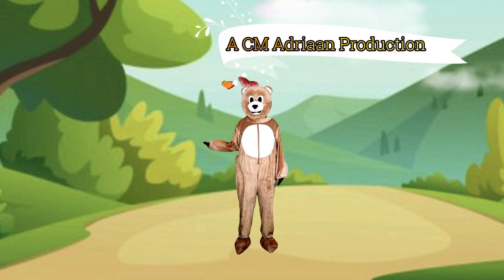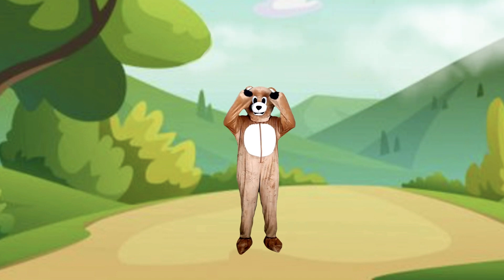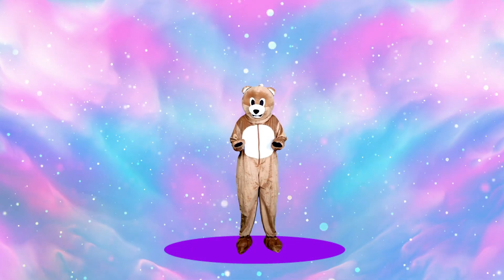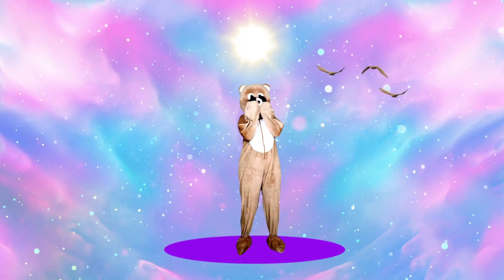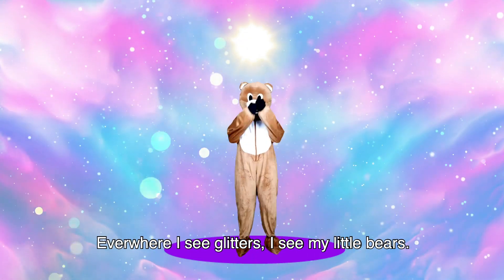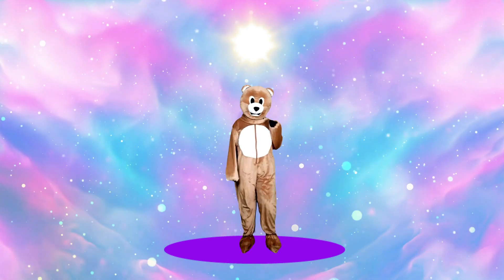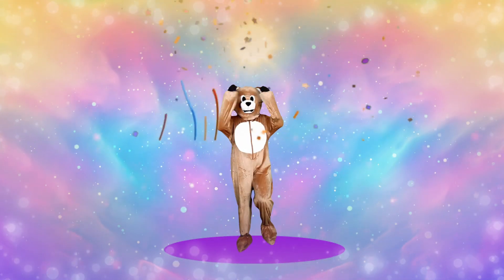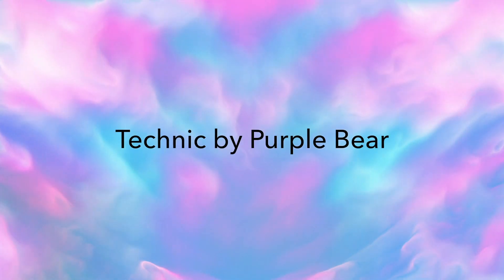Sporty Bear Walking Exercise in Glitter Land, fun fit for kids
Edit by Silke Moss & Carol Adriaan

'Fit is Fun' created by Carol Adriaan is a walking exercise for children. "Although my walking exercise is created for children, in these trying times where children are more inside the house than outside the house, everyone from all ages can benefit from my beginners level walking exercises to stay fit".

Have fun while staying fit and let us grow Sporty Bear's 'Fit is Fun' Health Club by inviting as many friends as you can!